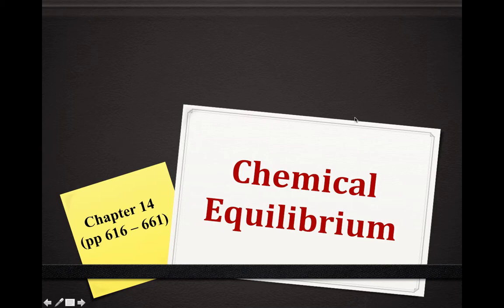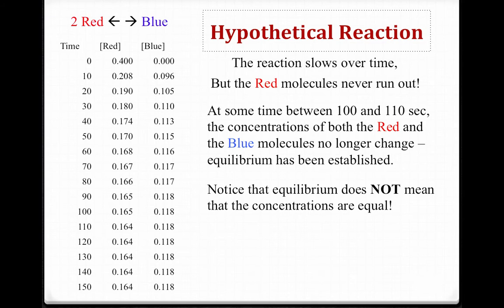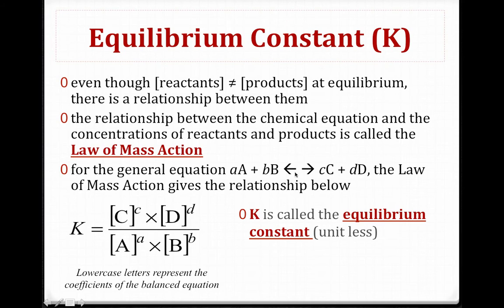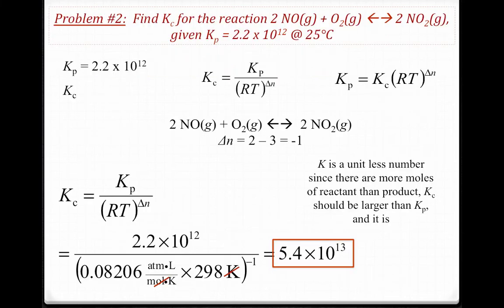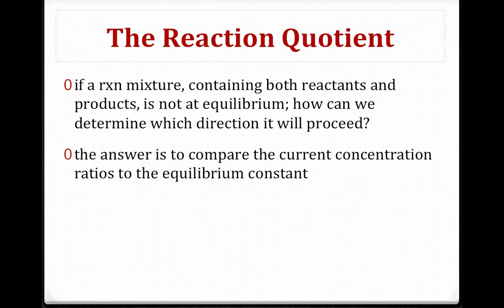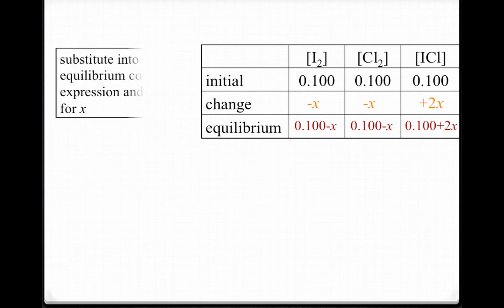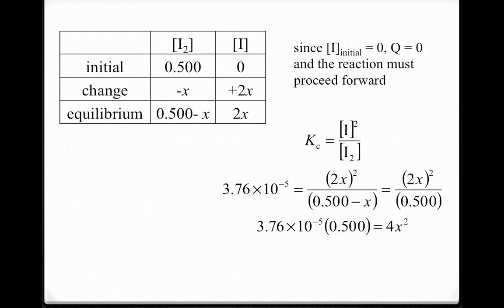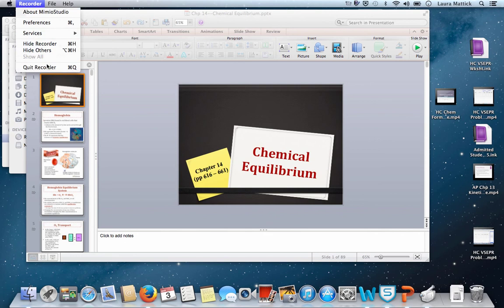AP Chp 14 Lecture